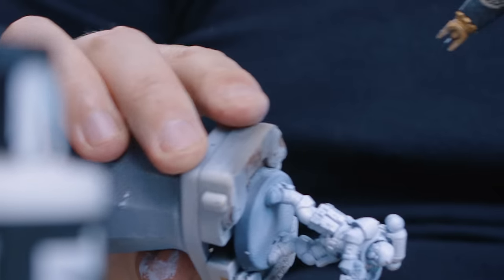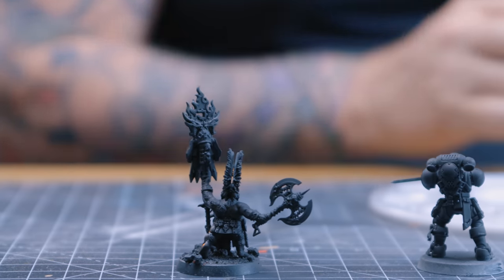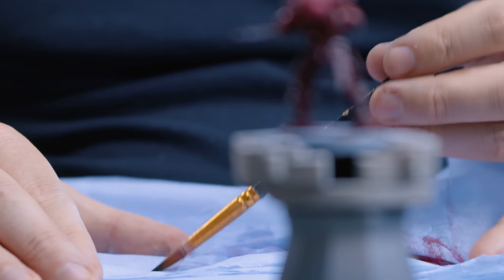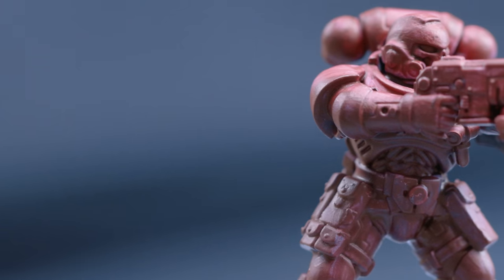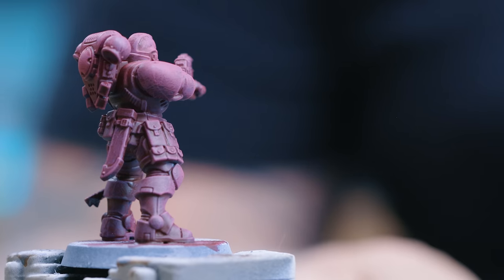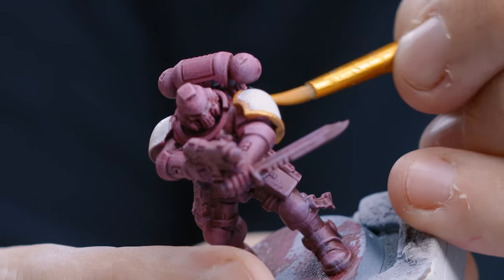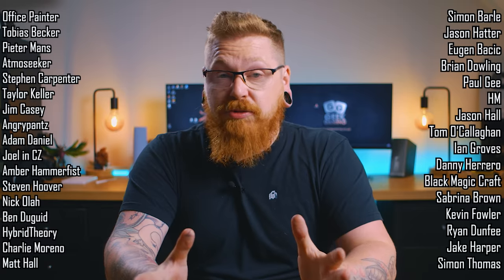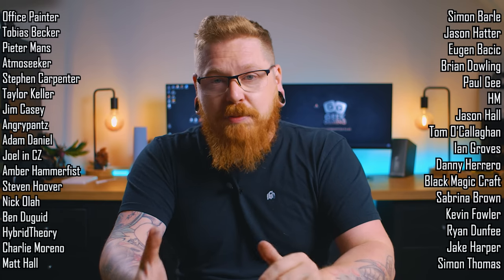ARE YOU CRAP AT PAINTING MINIS? WATCH THIS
Painting warhammer miniatures for the tabletop dont have to be neat here is a video of me speedpainting and showing how you can be a messy painter and still have good table top qaulity paintjobs to play warhammer with

Streak and grime